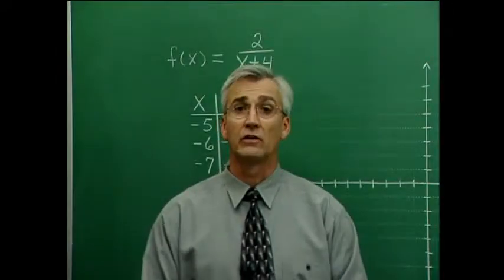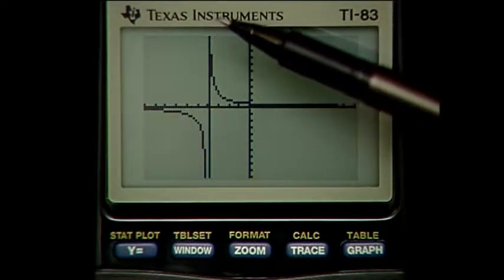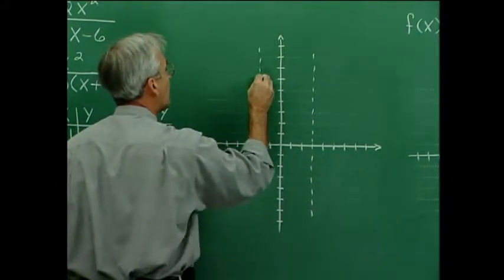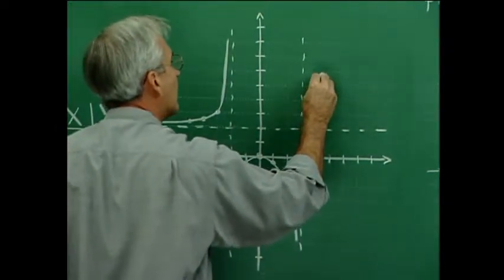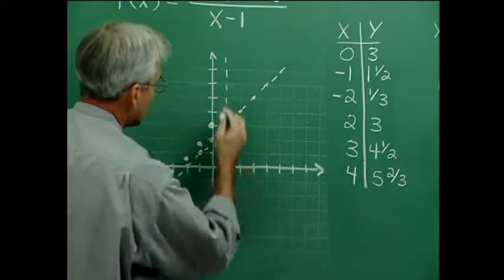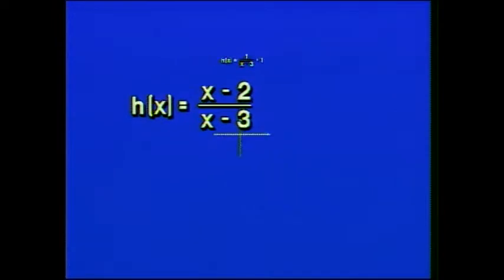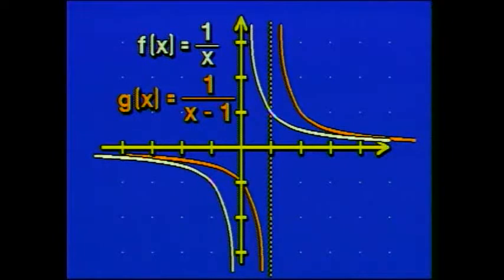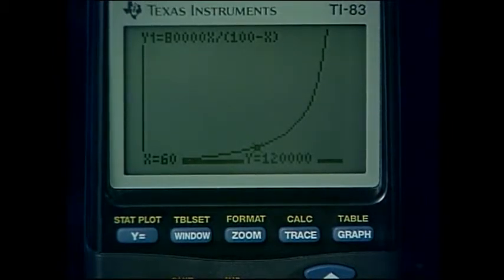3.5 graficas de funciones (2)